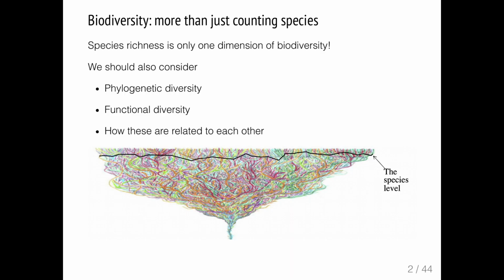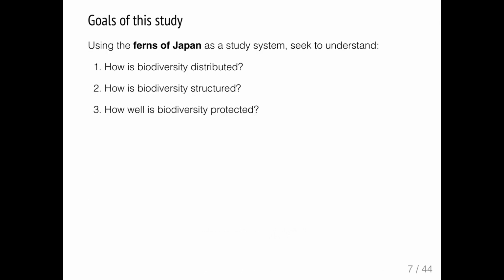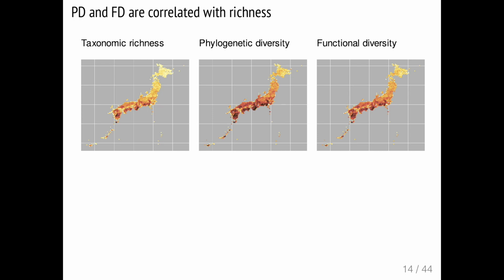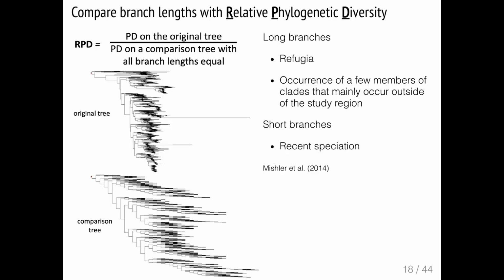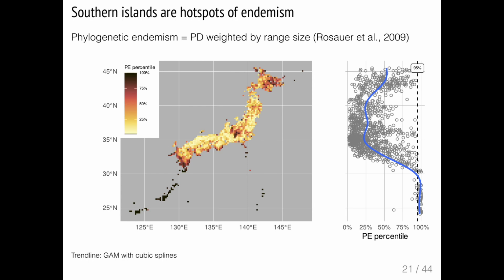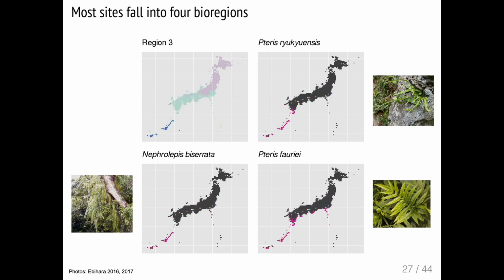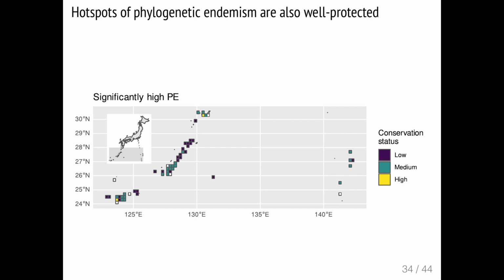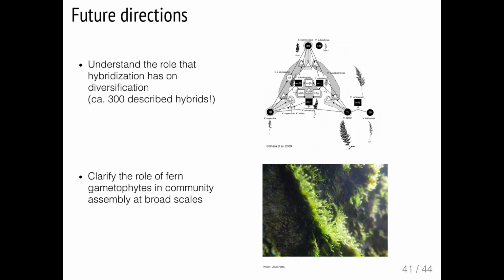Exploring Dimensions of Biodiversity in Japanese Ferns (Botany 2020)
Presentation given by Joel H. Nitta at Botany 2020 conference